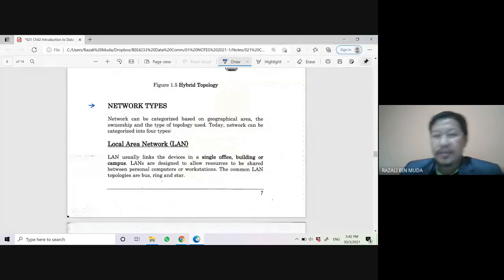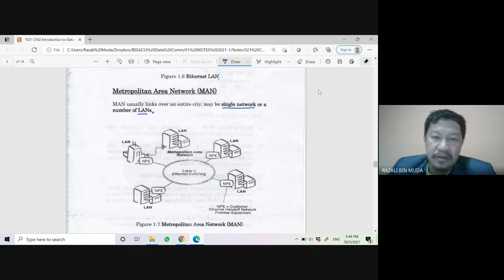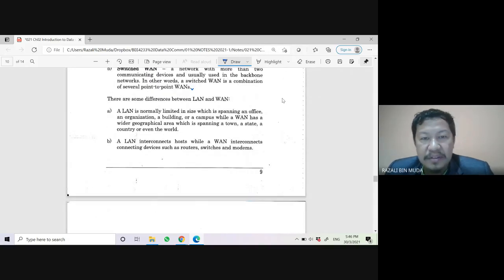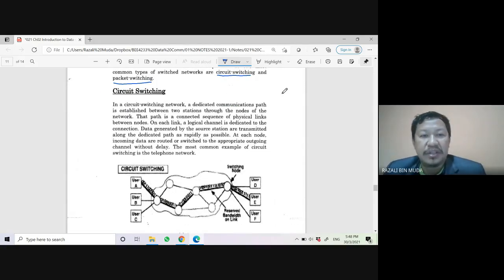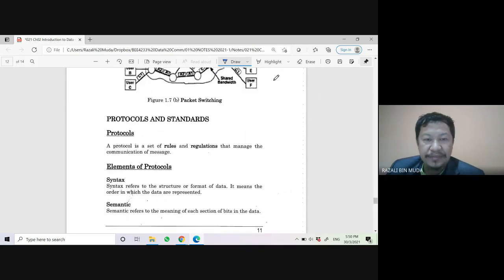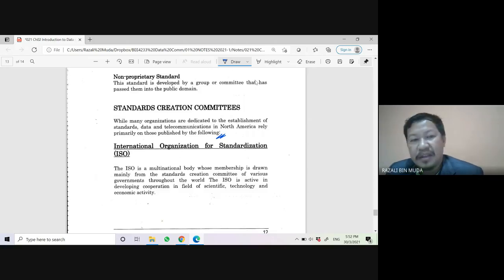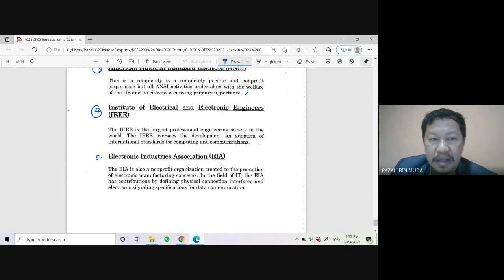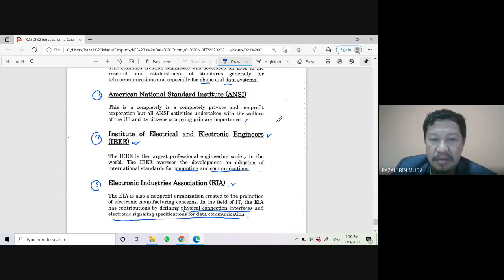022 BEE4233 Data Comm Ch02 Part02 Terms in DataComm 02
Introduction to Data Comm Terminologies Part02